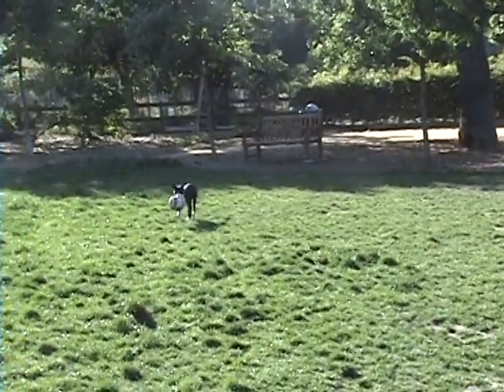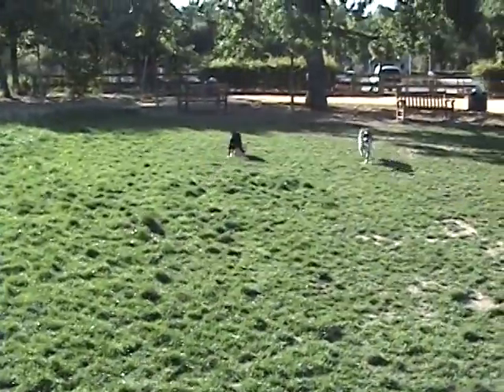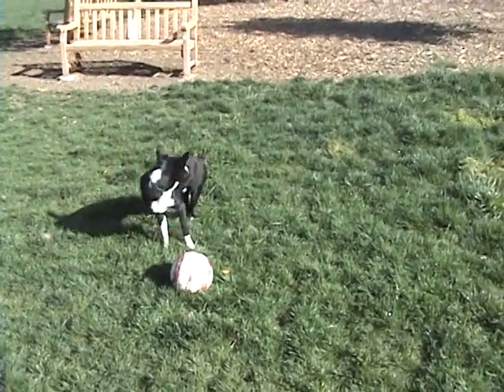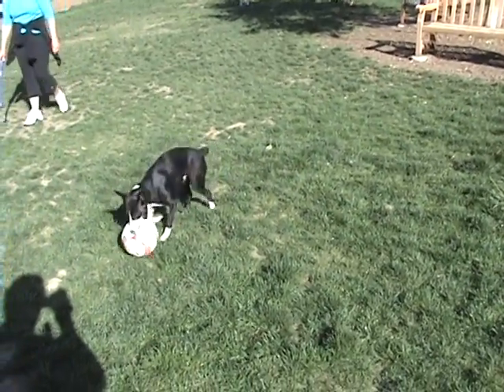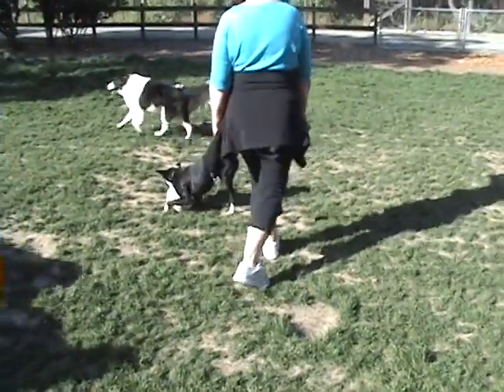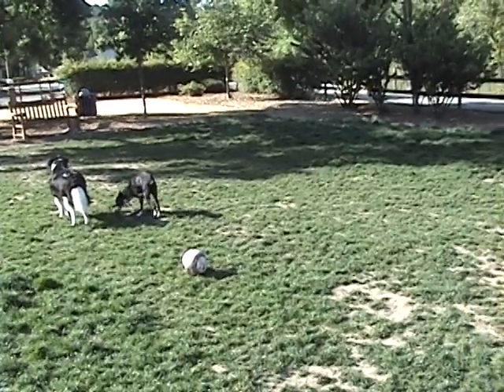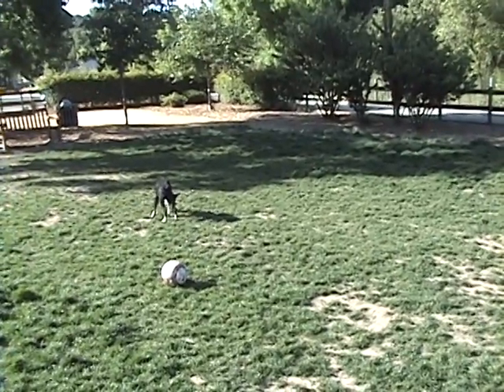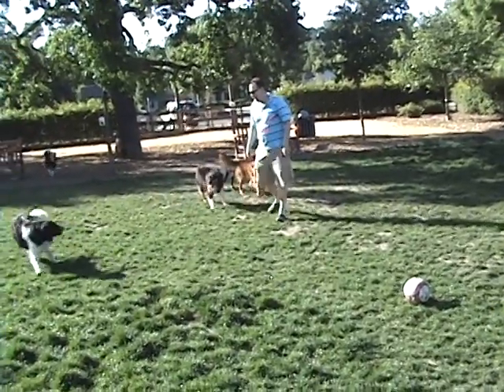BC Rescue of Northern CA "Mouse" 0509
This is a 2+ minute video description of Mouse, a young neutered male available through BC Rescue of Northern CA. We're aware that he's at most a BCX with some terrier(?) built-in, but we were asked if we would find him a home by the shelter vet who did a bilateral FHO on him in January.  How could we turn that deal down?  You will see that this great little guy has recovered full use of his limbs, and is a happy, playful young dog -- a real find for someone seeking a wonderful, lively family dog.

Pls indulge the commentary -- I'm new at this!